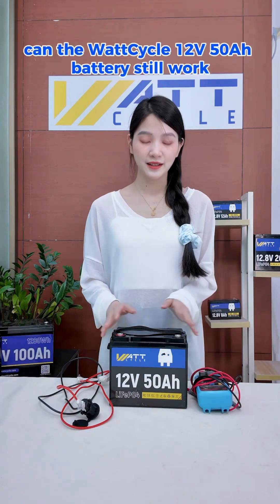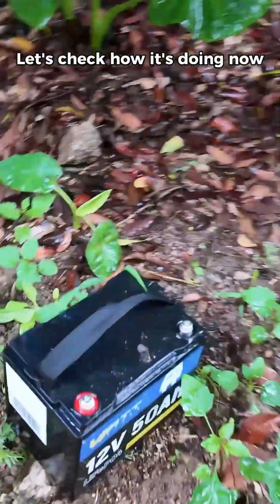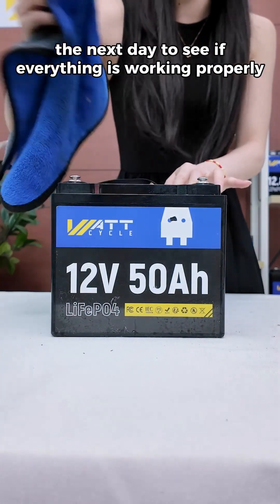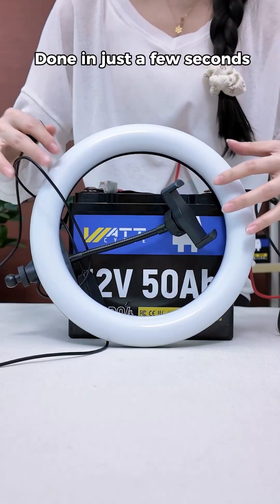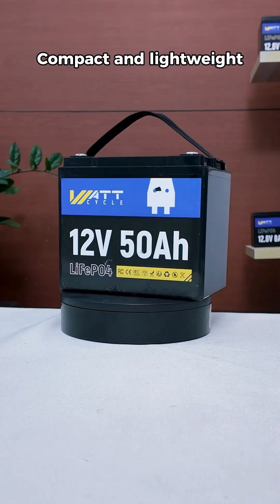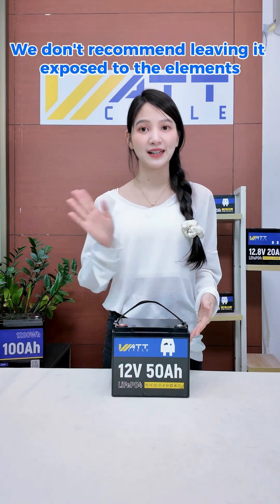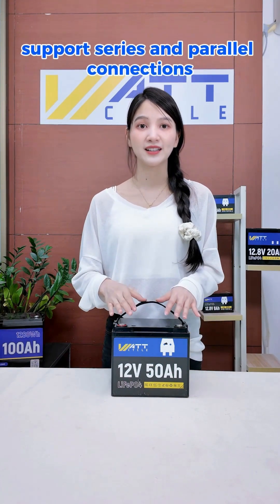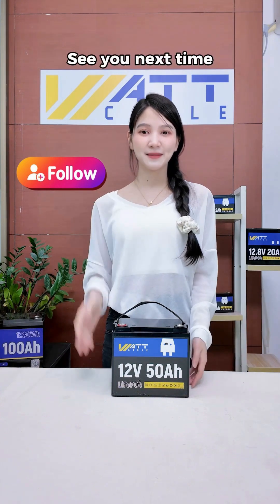We Rained on This Battery… and It Survived! 🌧️💪 | WattCycle 12V 50Ah Waterproof Test🔋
Can the WattCycle 12V 50Ah LiFePO4 battery handle real rain? 🌧️ We put it to the test — soaked it, left it, and powered it up again! Watch how this compact powerhouse stands strong even after a downpour.🔋waterprooftest